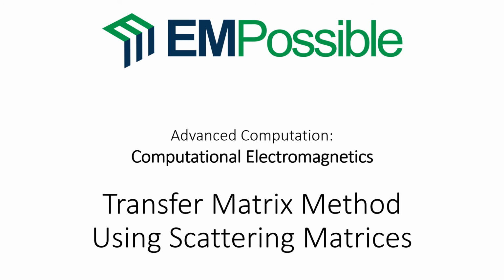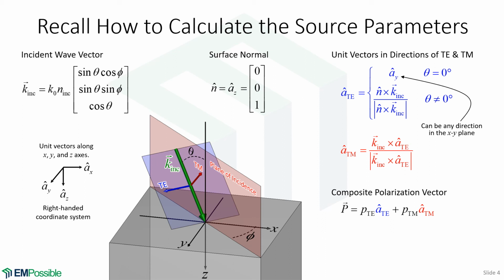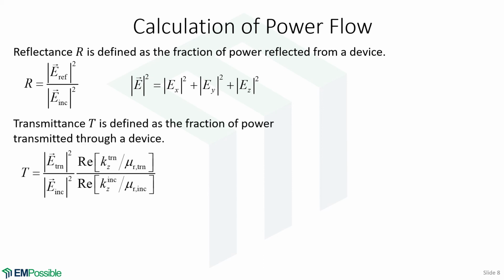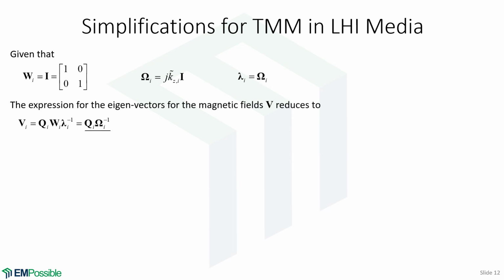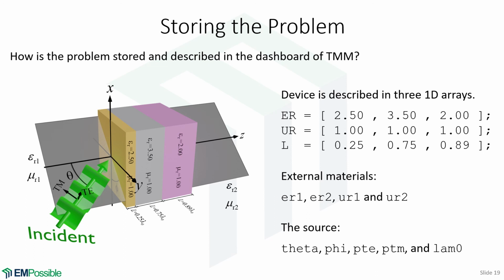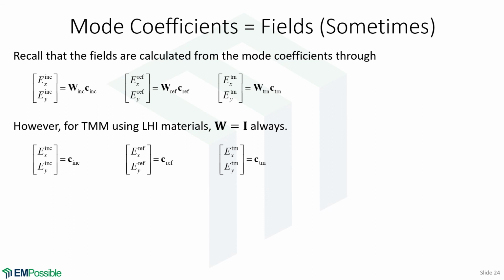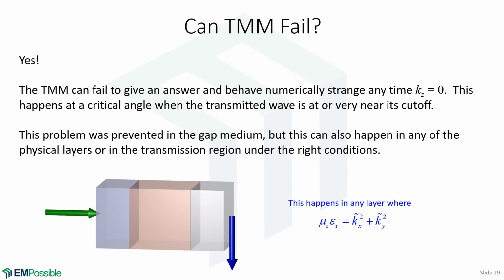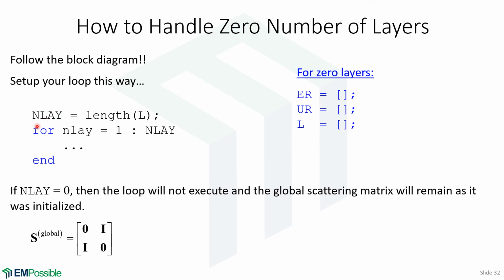Lecture -- TMM Using Scattering Matrices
This lecture ties together all of the previous lectures and describes how to implement the transfer matrix method using scattering matrices.  Simplifications for LHI transfer matrix method are also presented.  The lecture finishes with a block diagram.